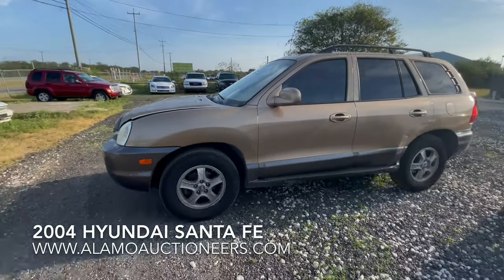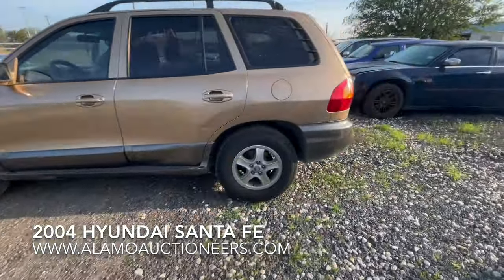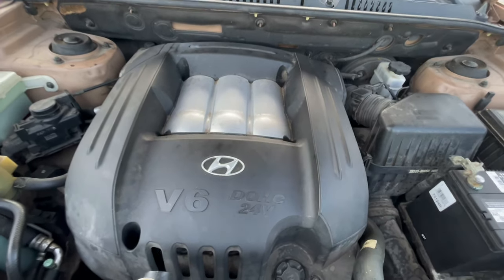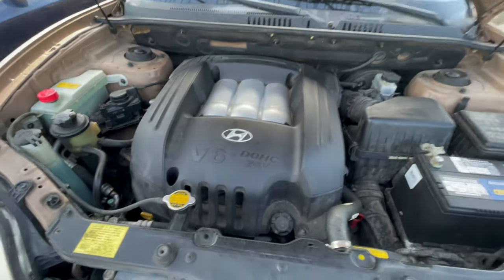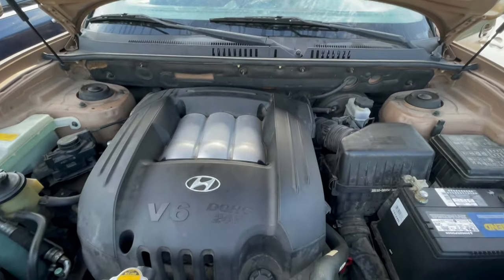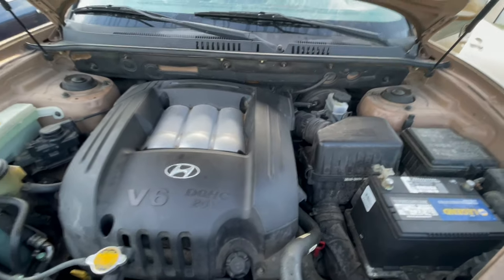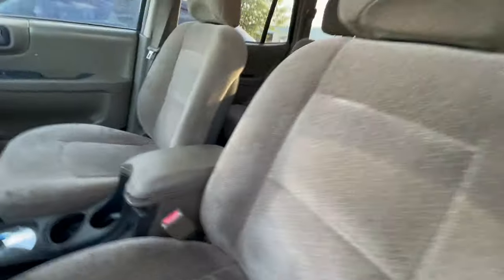2004 Hyundai Santa Fe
Whos ready for another monthly auction! Saturday,September 11,2021 @ 10 AM at our home location. Pre viewing of vehicles and Merchandise is from 10 AM to 3 PM on Friday, September 10, 2021. Don't miss out on the variety of cars, trucks, and other great deals! Bring your friends, family, neighbors, and anyone else you have in mind and come see what we have. Rain or shine we will be out here, so come join in on the fun here at Alamo Auctioneers!!